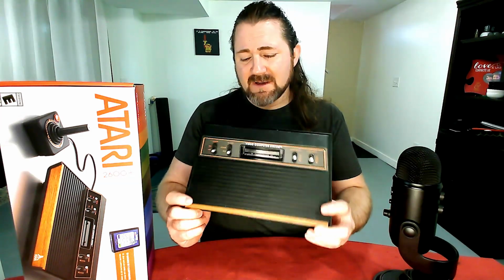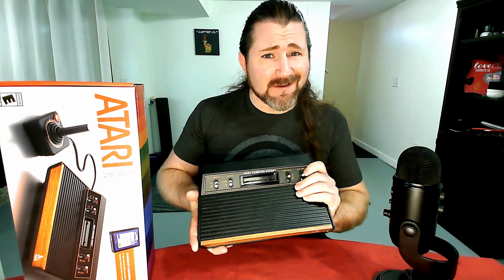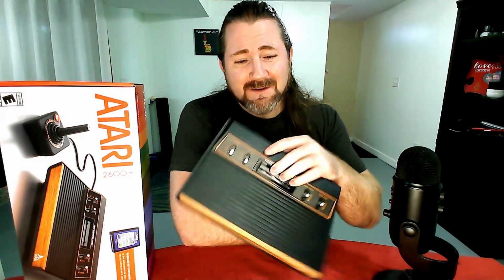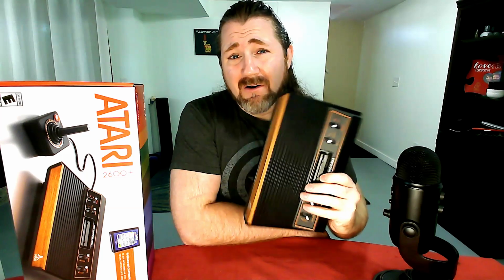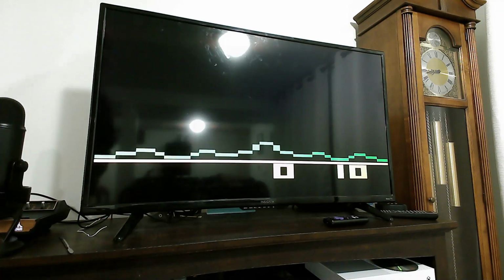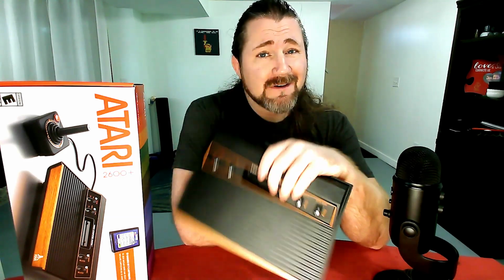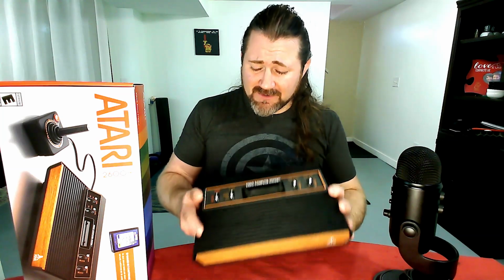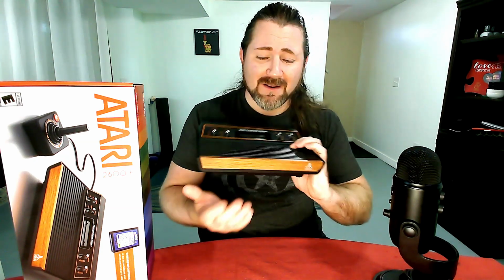Is The 2600+ Still Worth It?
Checking in three months later to see if I think getting the 2600+ has been worth it.